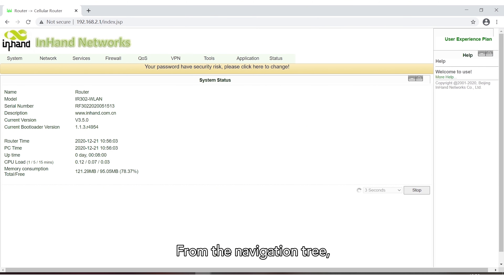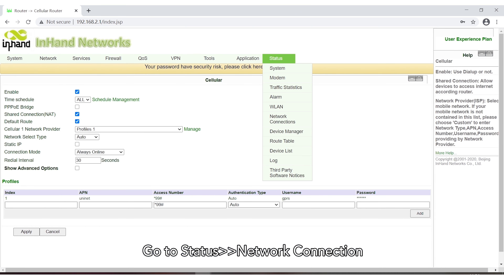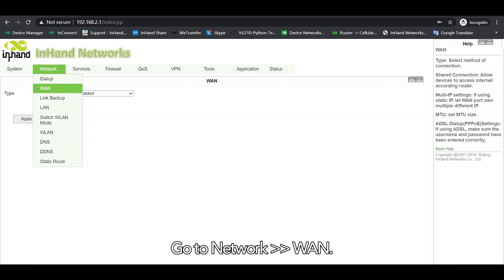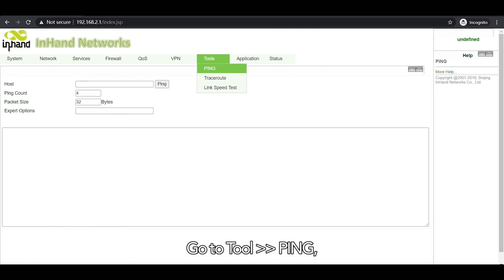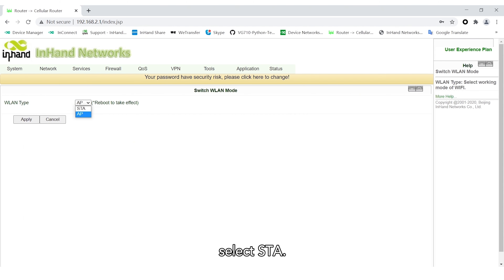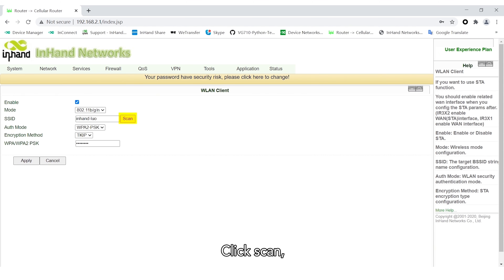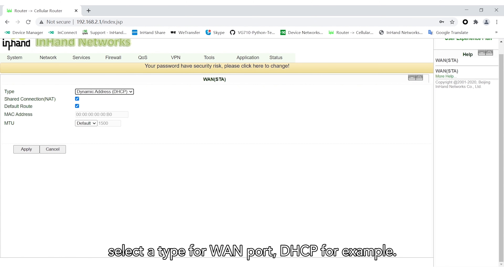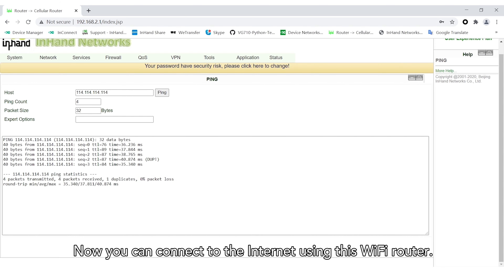InRouter Training Series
Here's our IoT training series. For the first video, we will show you step by step how to configure and work with the InRouter series.

Our training is designed for network administrators, system integrators, and technical professionals who want to get the most out of their InRouter devices. By the end of the series, you will be equipped with the knowledge to configure, manage and troubleshoot your InRouter setup confidently.

Timestamps:
0:00​​ Introduction
1:04​​ How to Log in the Router and Set up the APN
2:00 How to Set up an Internet Access for WAN
2:40 How to Configure IR302 to be Wi-Fi Client (STA)